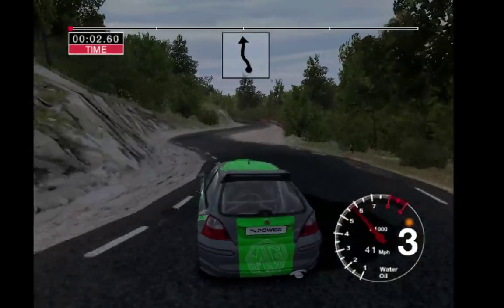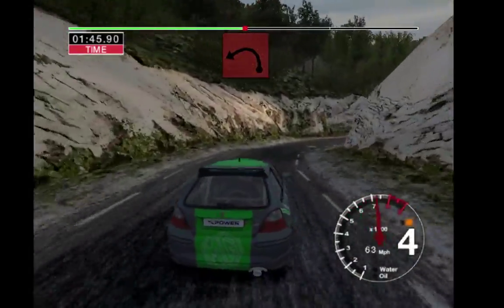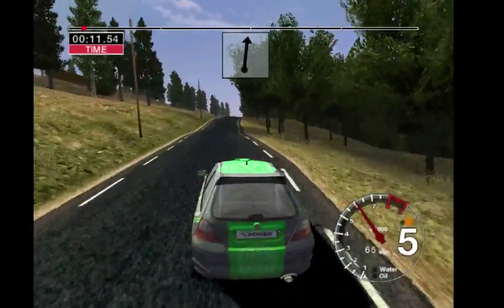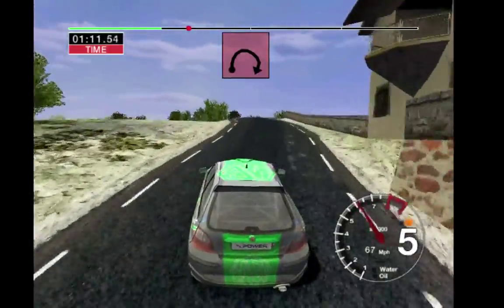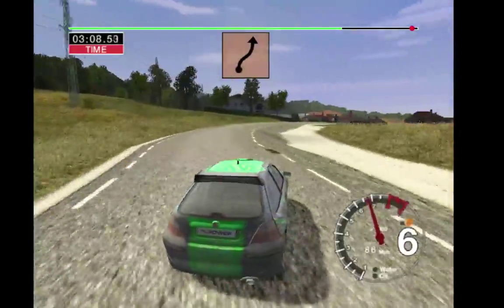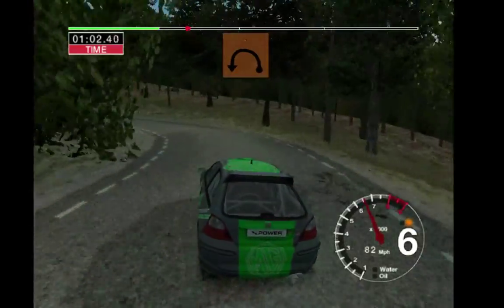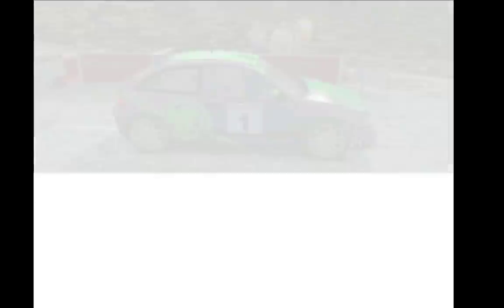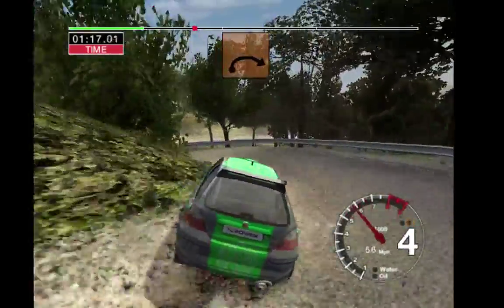Colin Mcrae Rally 04 2WD championship Part 3 Spain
Colin Mcrae Rally 04 2WD championship playthrough